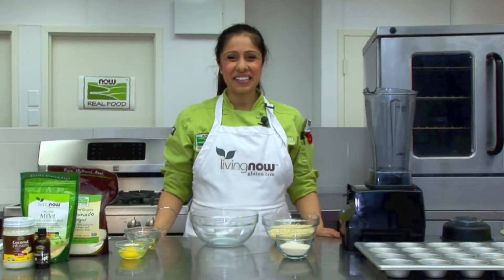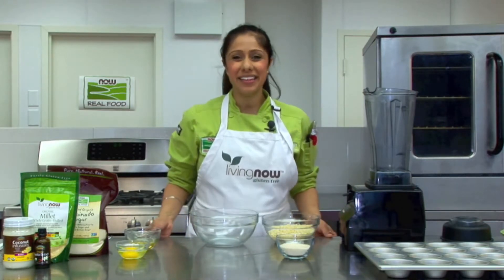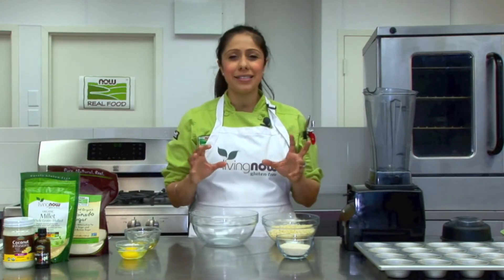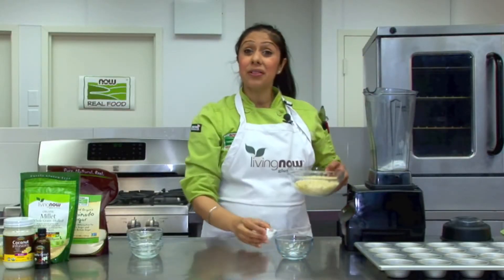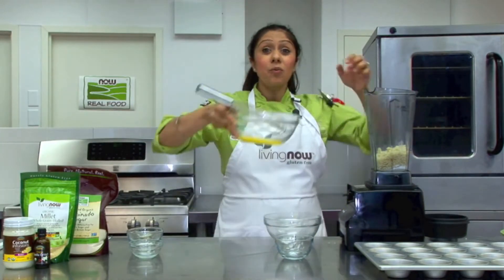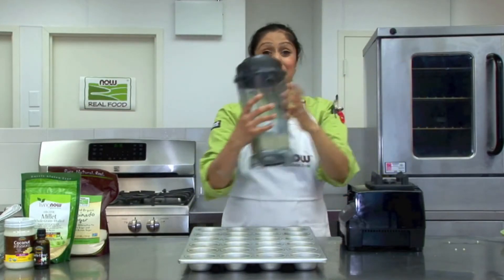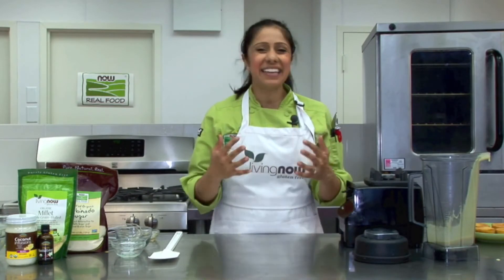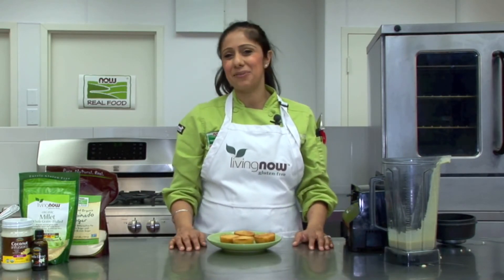Organic Gluten-Free Vanilla Millet Muffin Recipe by NOW Foods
NOW® R & D Chef Suzy Singh creates an organic and gluten-free muffin similar in texture and taste to cornbread, but packed with a ton of nutrition. By using a blender we can speed up the prep time, making this a super-quick recipe!

Just combine an egg, organic turbinado sugar, baking powder, cooked millet, organic vanilla extract and melted Ellyndale Organics™ coconut oil that’s infused with a non-dairy butter flavor (which is a true 1:1 replacement for butter) in blender on low speed until the batter is formed. Scoop the batter into prepared muffin tins and bake in a preheated oven for 30 minutes or until the muffins have lightly browned.

Our Living Now Millet is a wholesome ancient grain that’s been widely consumed for thousands of years. It’s highly nutritious, with naturally occurring fiber, B vitamins, and several dietary minerals. It’s also gluten free and highly alkaline, so it’s easy on the stomach.